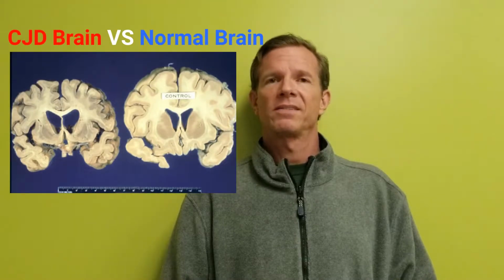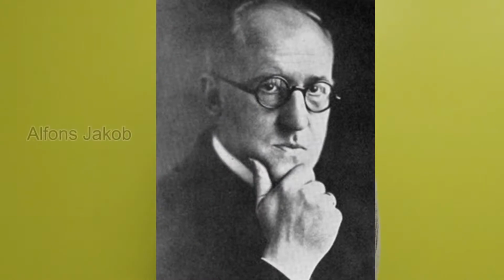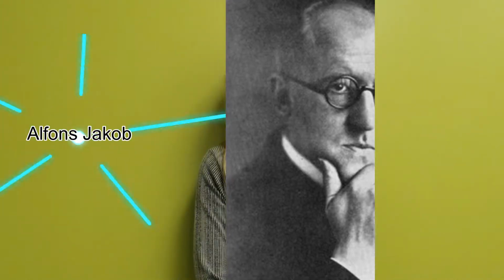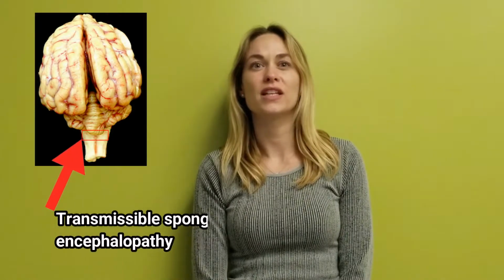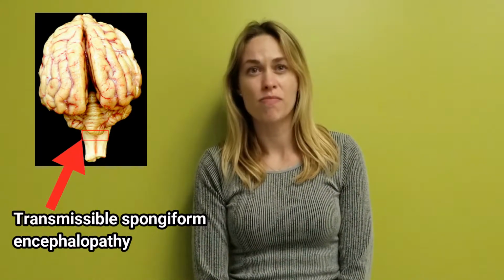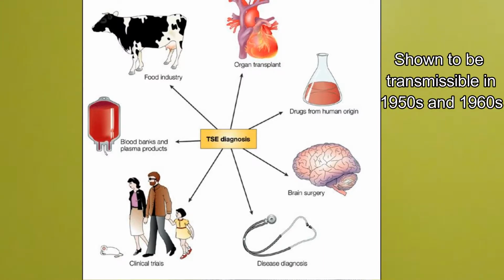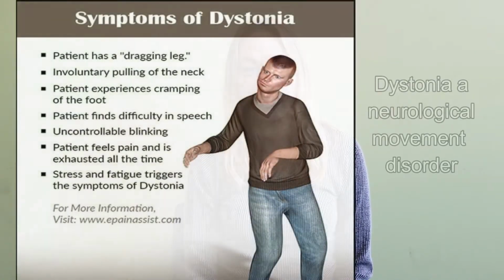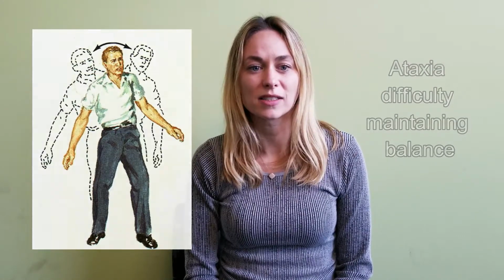MicroBio 020 LACC Dr Sanchez CJD Project